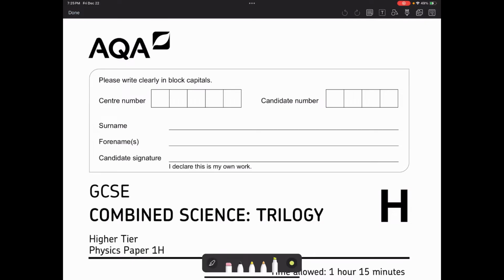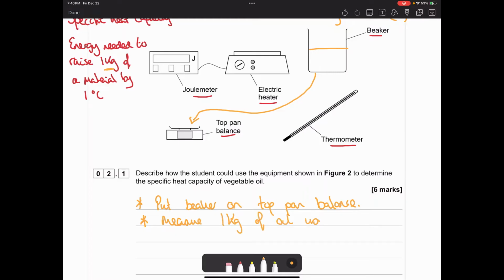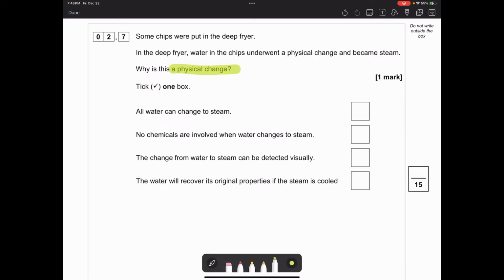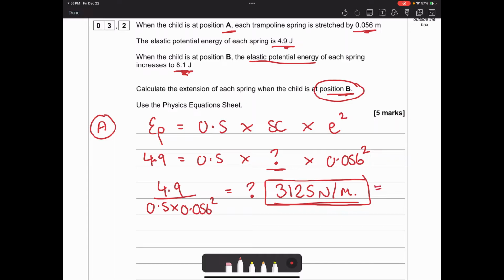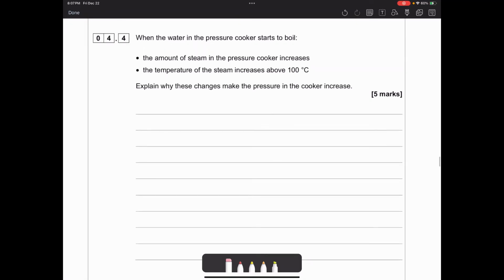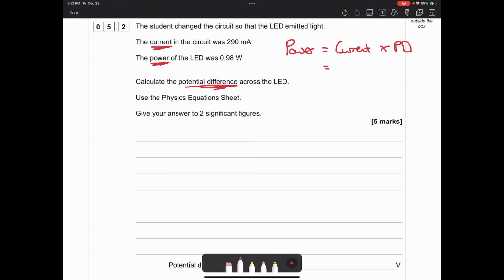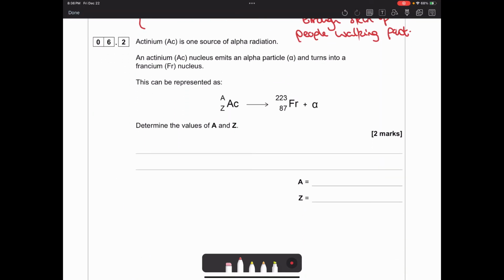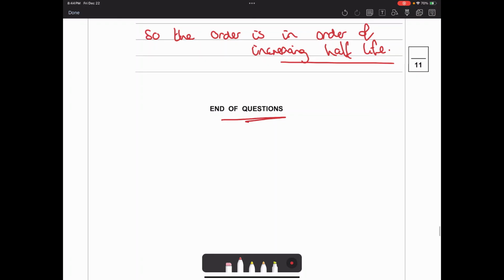AQA Combined Science Trilogy: 2022 Physics Paper 1H Walkthrough